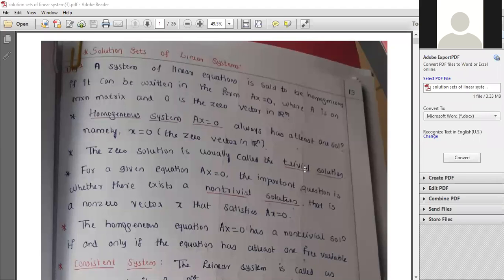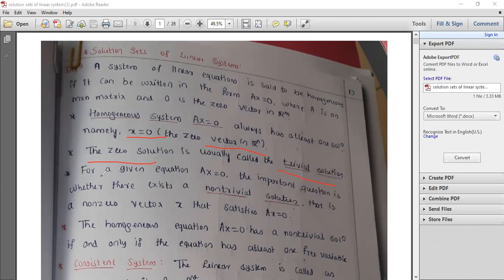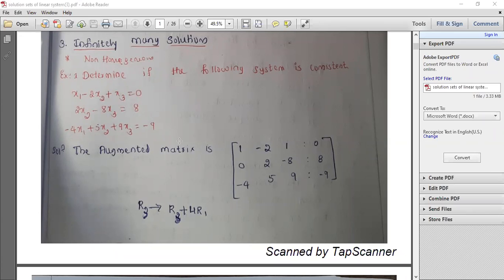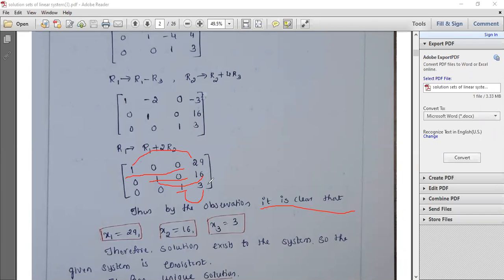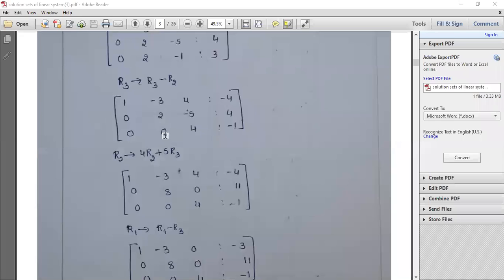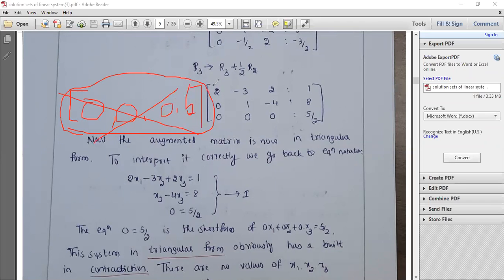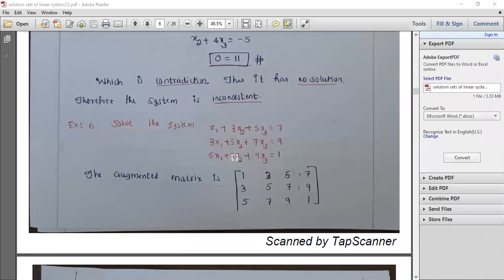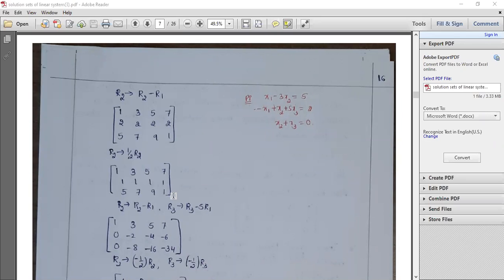Solution Sets of Linear System